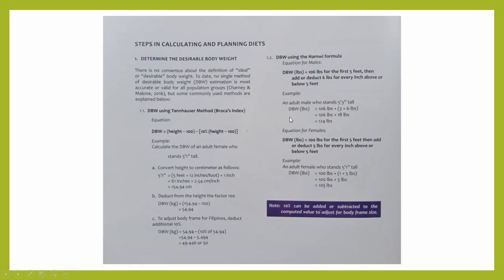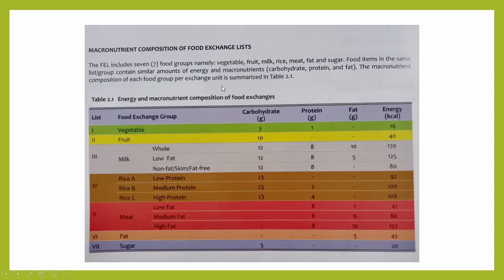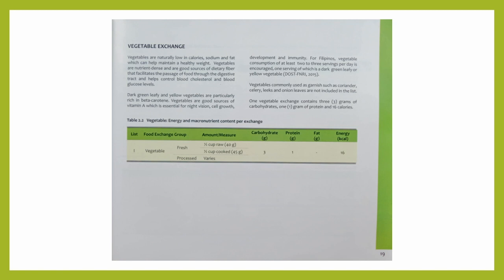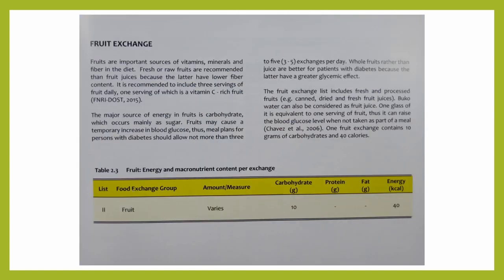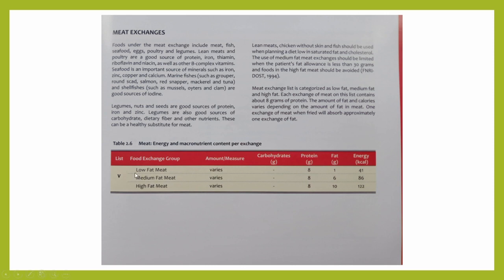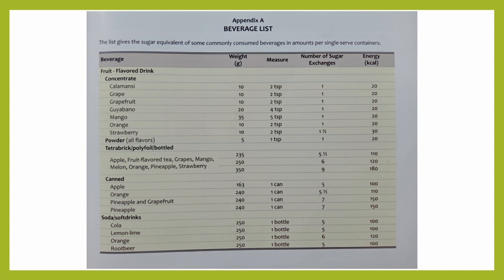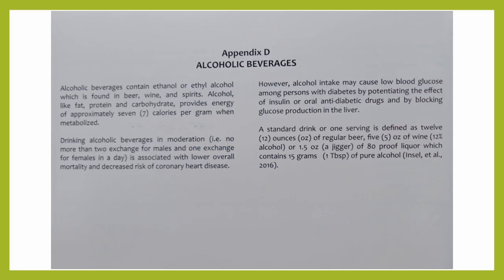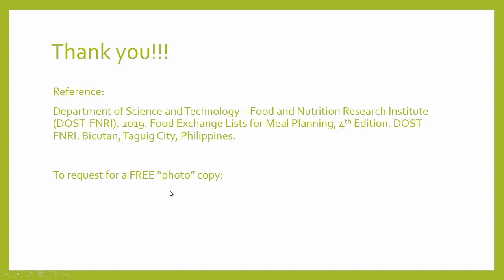Food Exchange Lists for Meal Planning || Food Exchange Lists for Filipinos a Sneak Peek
Here's a sneak peek of the updates and changes in the Food Exchange Lists for Meal Planning.

The Food Exchange Lists (FEL) for Meal Planning is one of the basic tools in nutrition and dietetics that has been used for decades. It was developed by Registered Nutritionist-Dietitians (RNDs) to compute and thereby prescribe normal and therapeutic diets for various conditions. It is also a tool for quick estimation of the energy and macronutrients for use in planning meals of individual clients.

Source: Department of Science and Technology - Food and Nutrition Research Institute (DOST-FNRI). 2019. Food Exchange Lists for Meal Planning, 4th Edition. DOST-FNRI. Bicutan, Taguig City, Philippines

I will make good and useful contents for you.

Or you can donate on my channel by clicking the "THANKS" button below the video.